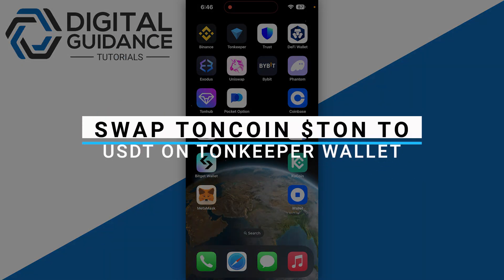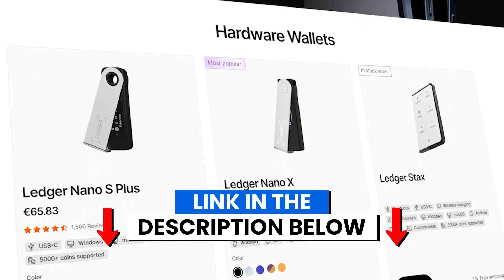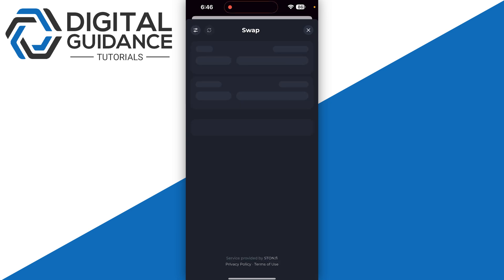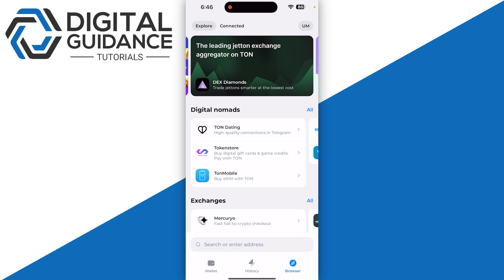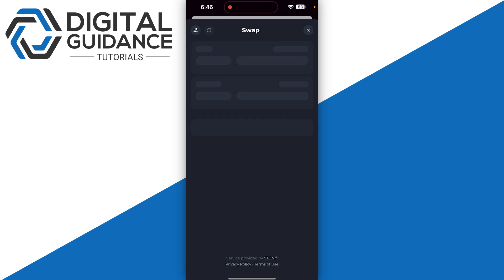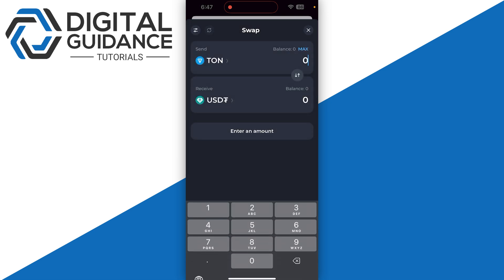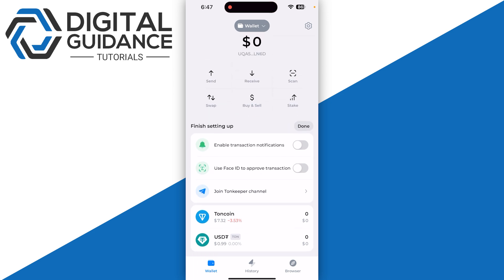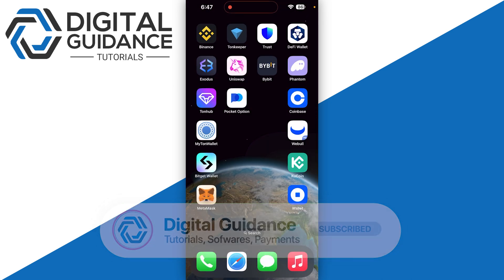How To Swap Toncoin ($TON) To USDT on TonKeeper Wallet (Full Guide)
If you are looking for a video tutorial on Trade Toncoin $TON To USDT on TonKeeper Wallet? Look no further!
This comprehensive video demonstrates the process of Swap Toncoin $TON To USDT on TonKeeper Wallet step by step. Make sure to watch till the end for a thorough grasp.